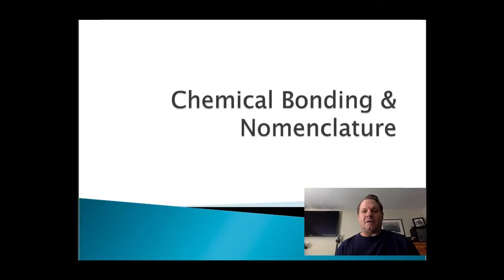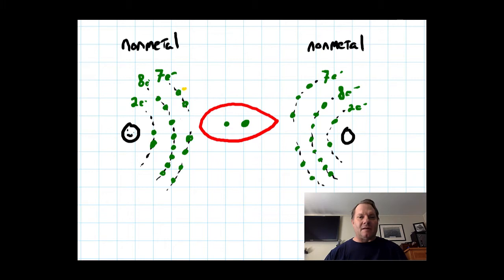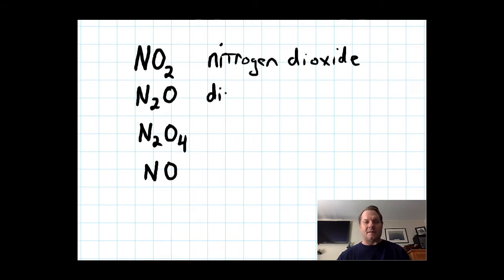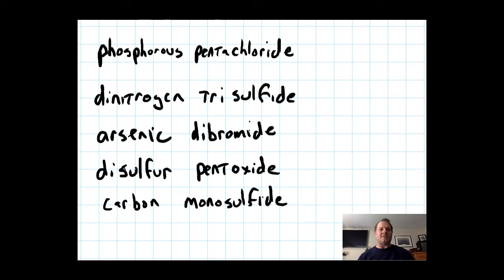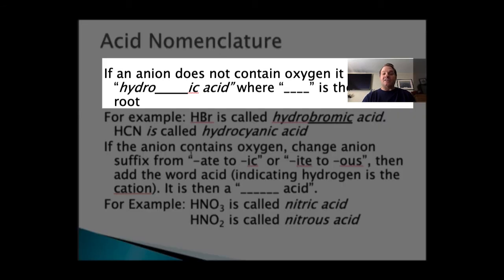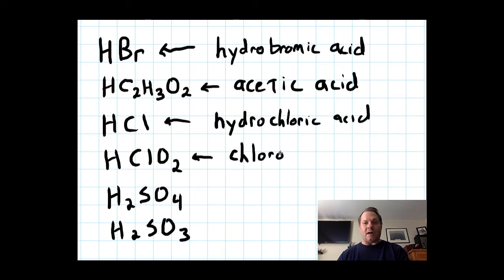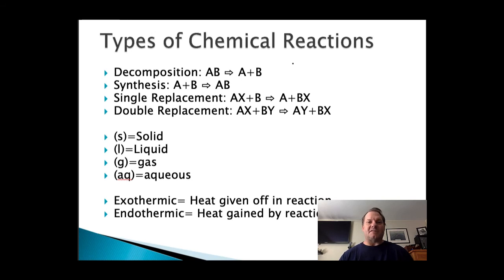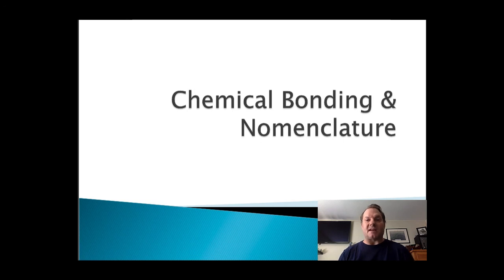v3 2: Molecular Compounds and Acids, Formula and Nomenclature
Molecular Compounds and Acids, Formula and Nomenclature